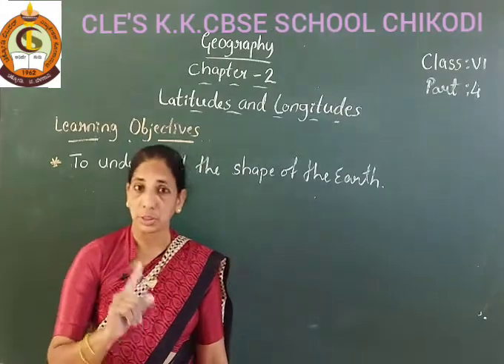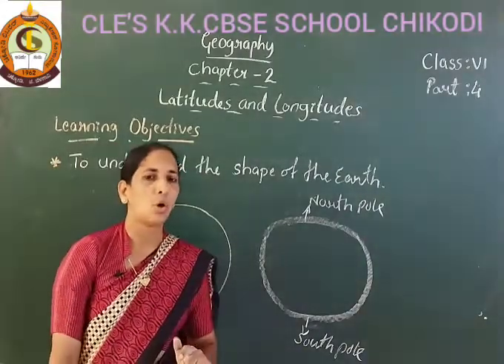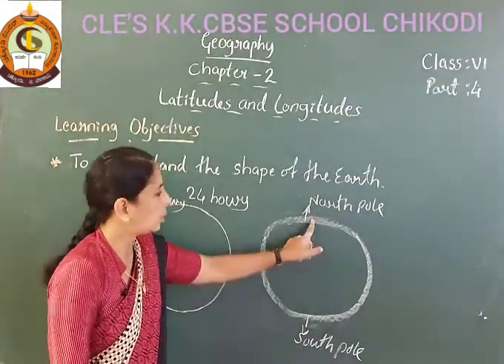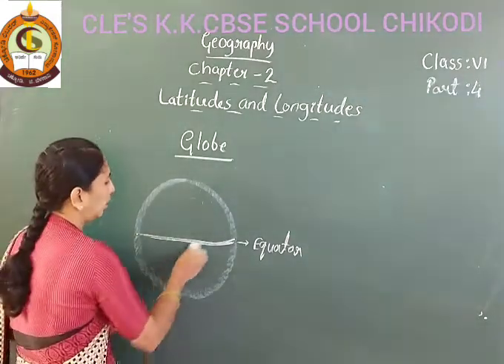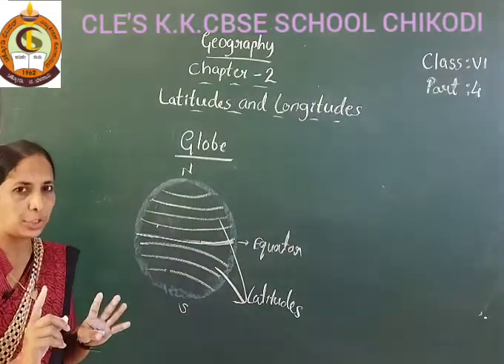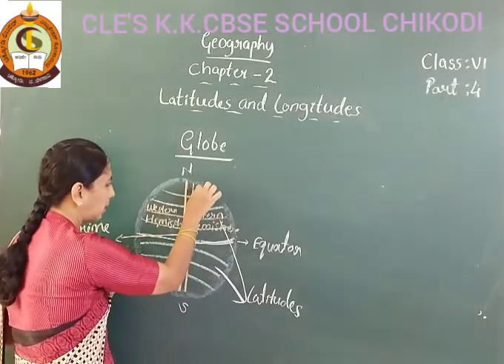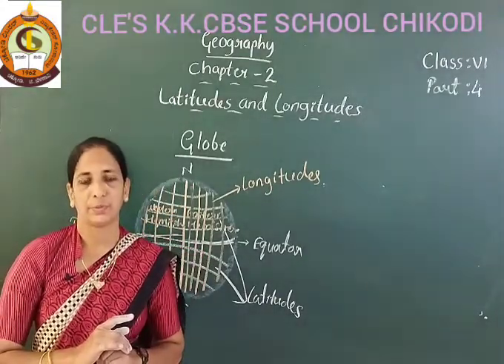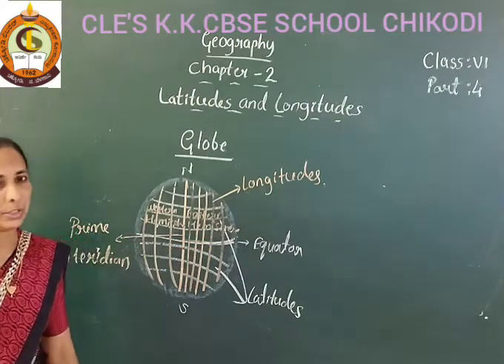CLASS VI GEO CH 2 LATITUDES AND LONGITUDES PART 4